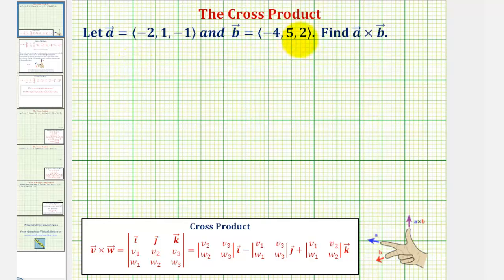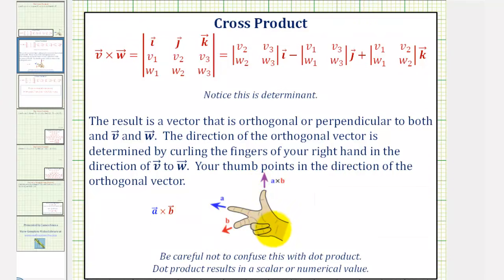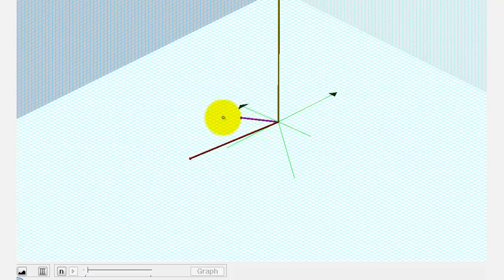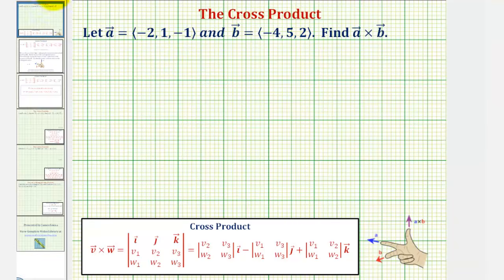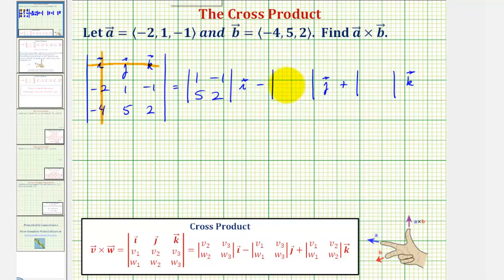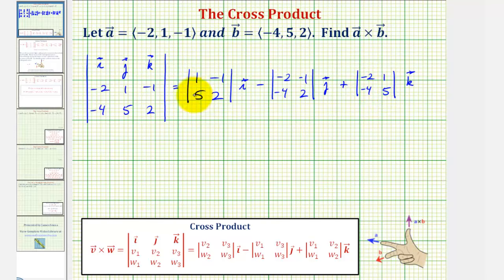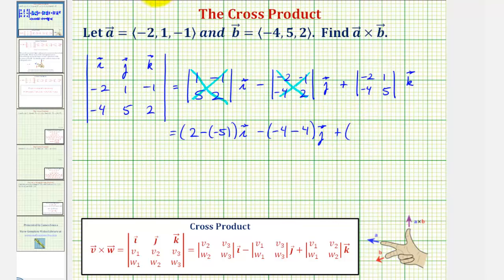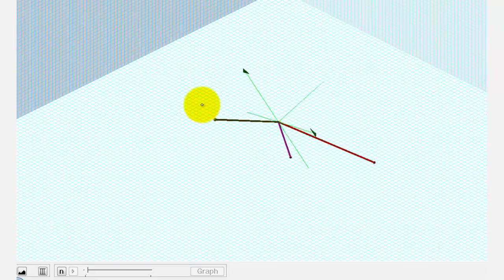Ex: Find the Cross Product of Two Vectors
This video explains how to find a the cross product to two vectors.  The results are shown in 3D.